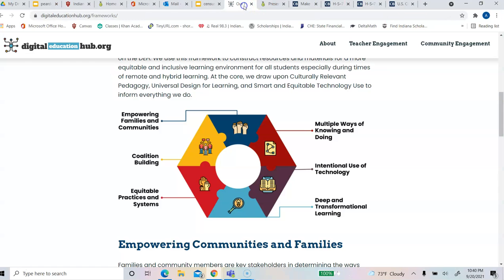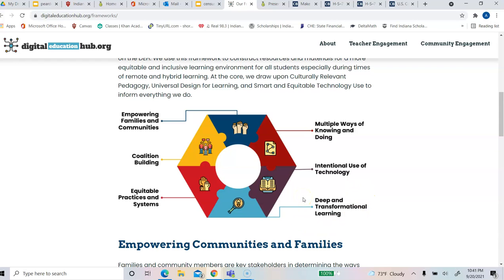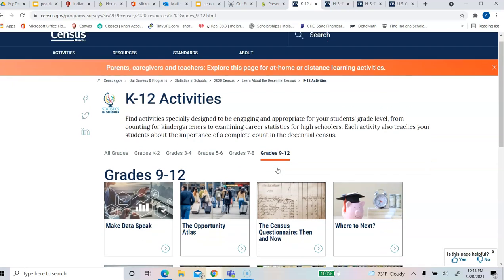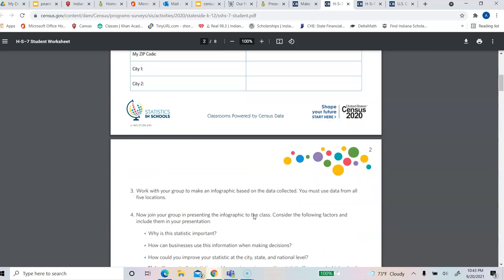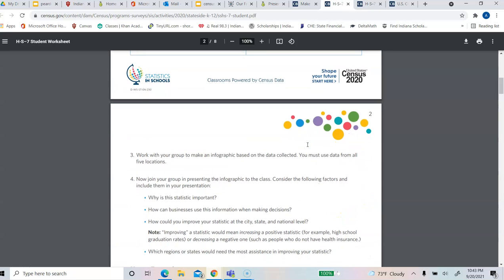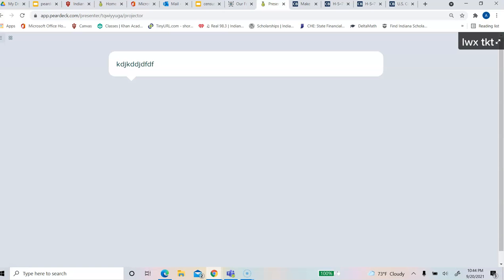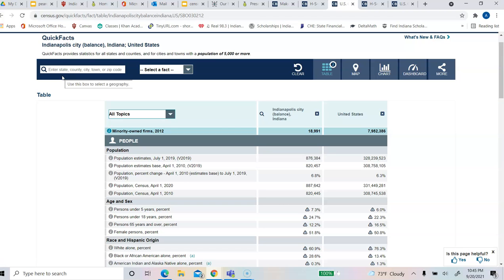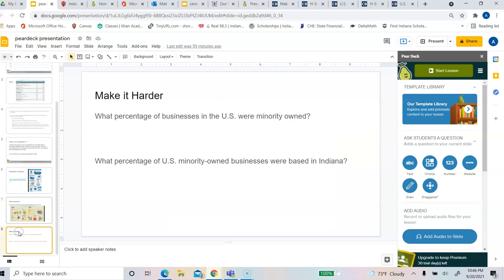Digital Education Hub Hacking EdTech for Equity: Peardeck DEH Throughlines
Welcome to Hacking EdTech for Equity! In this video we show you how Peardeck can be used to create a project or lesson. During the project explanation, we will show you what pushes students to think more about issues of equity in the US. We do this by giving student's the resources they need, which, in this lesson will be the latest US Census data.